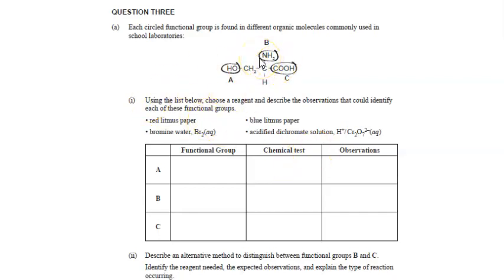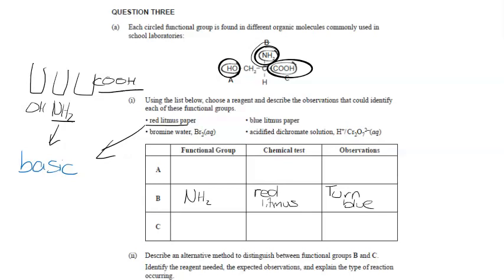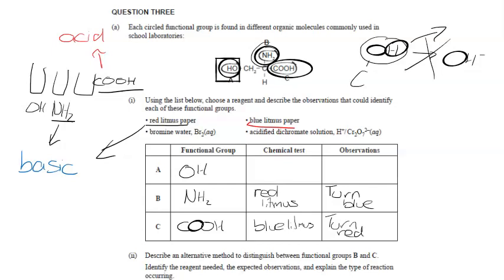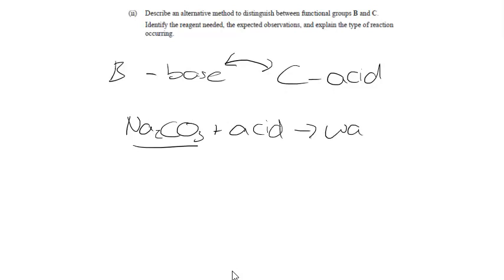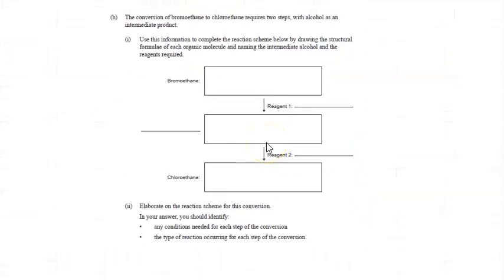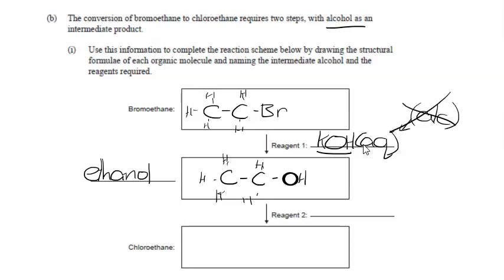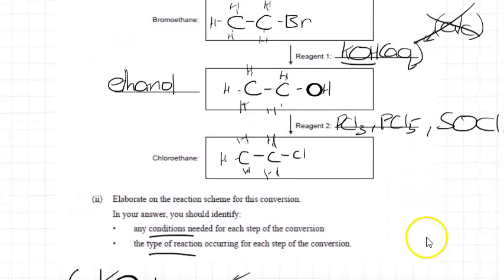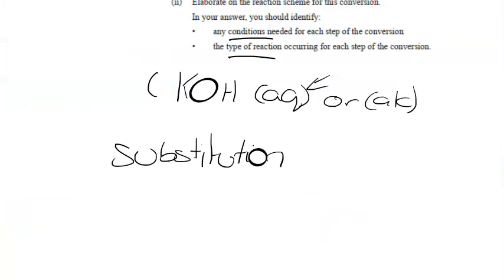2019 exam question 3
The final part!